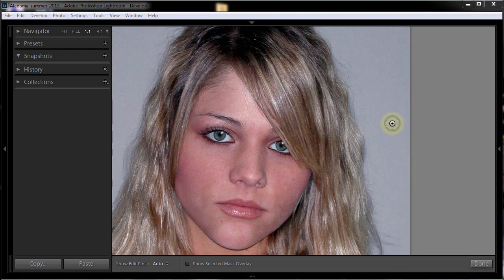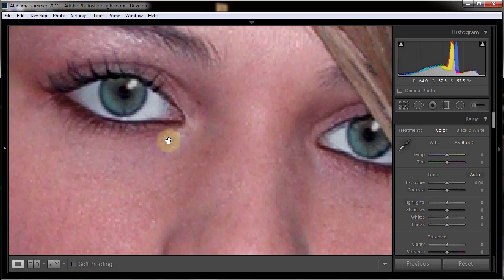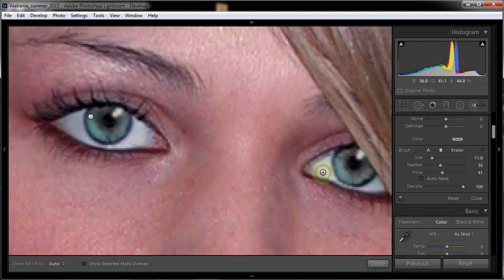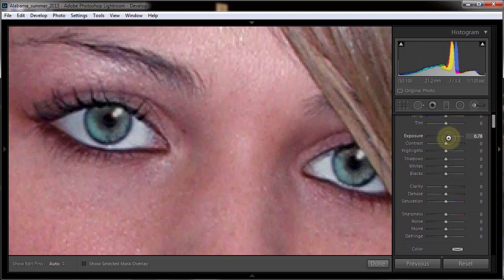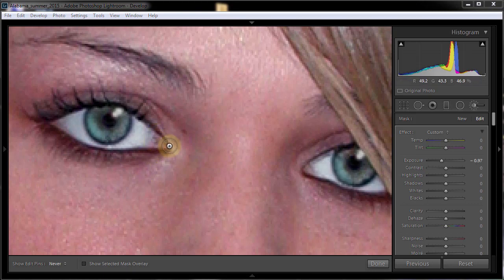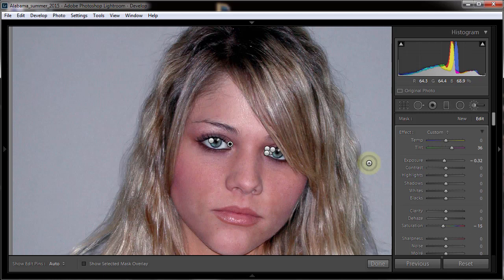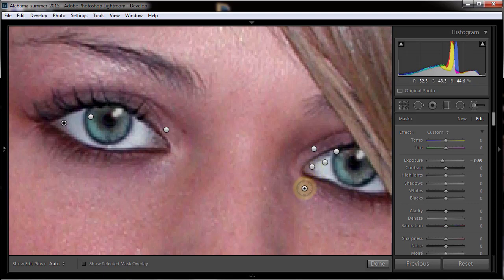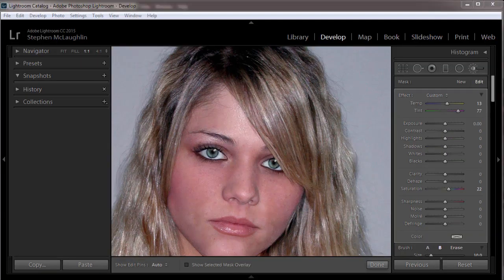Photoshop: Senior Edition - Lightroom Fixing the Eyes and face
This video shows you how to use the Adjustment Tool in Adobe Lightroom to enhance the face of any of your portrait images.